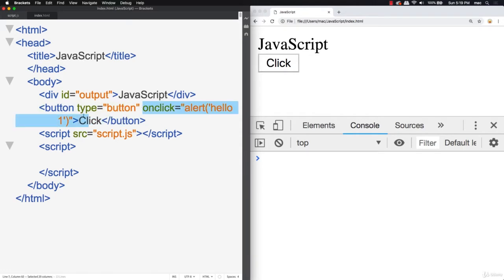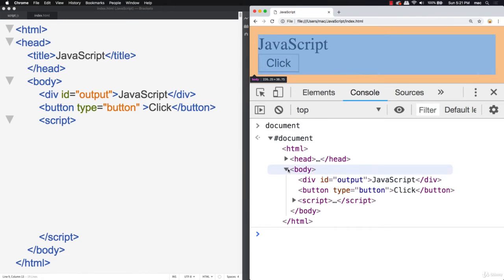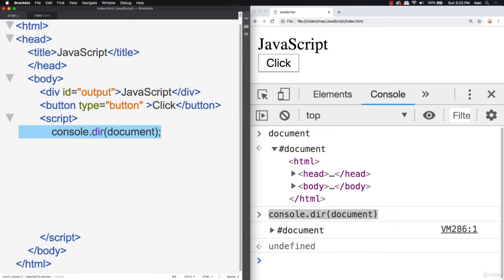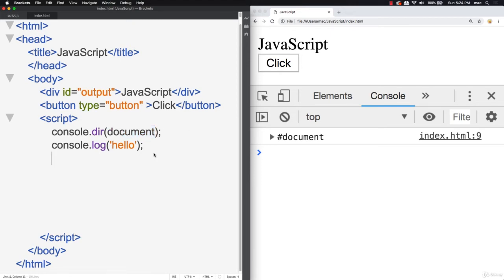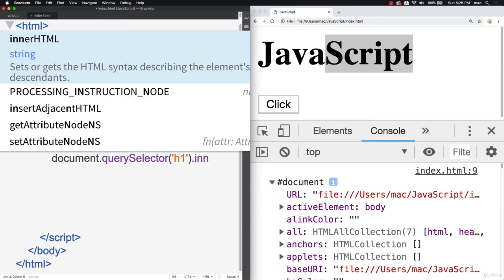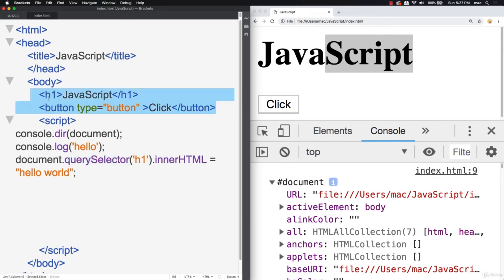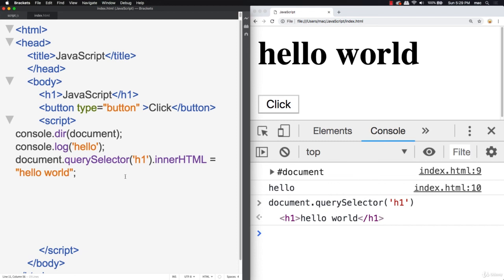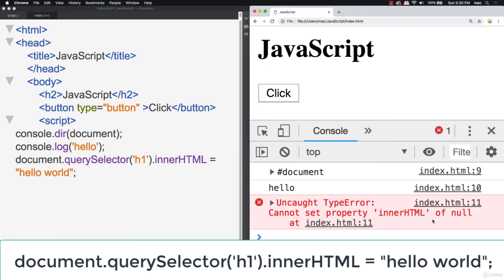JavaScript tutorial for beginners 3 - Update HTML elements | fast On Point tutorial 2020